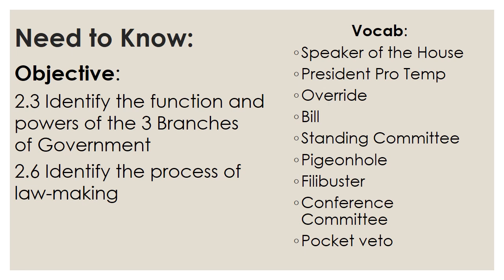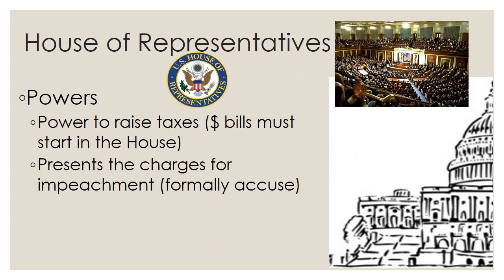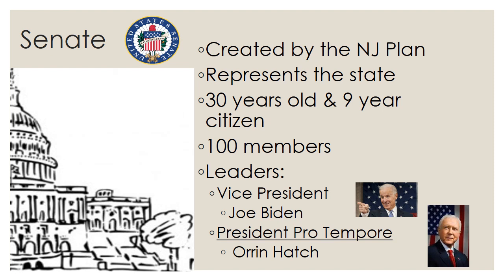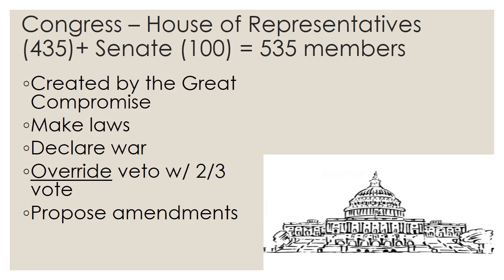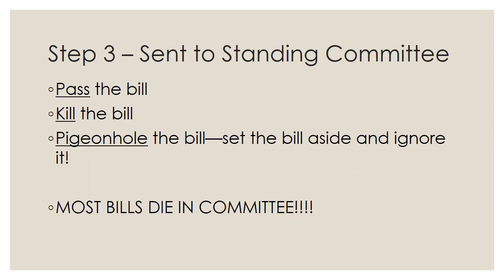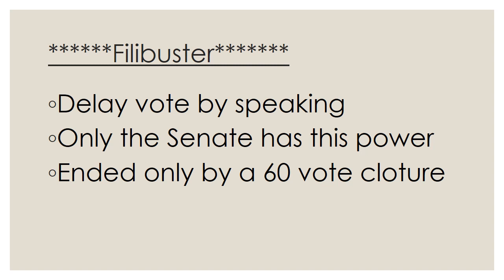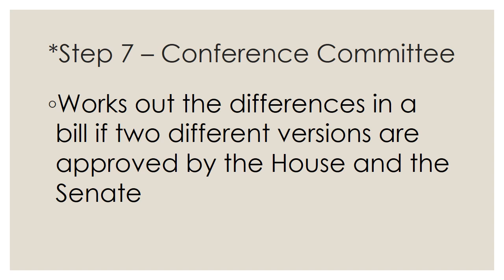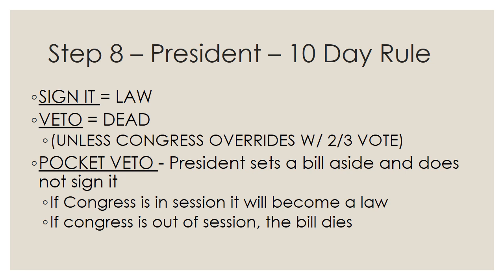2.3 - Legislative Branch Pt 1 Congress and Bill to Law